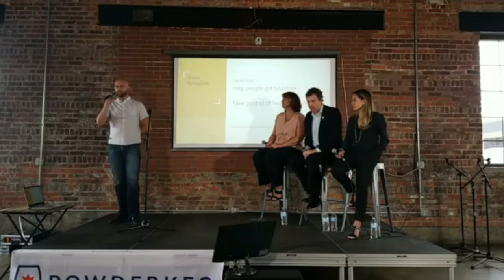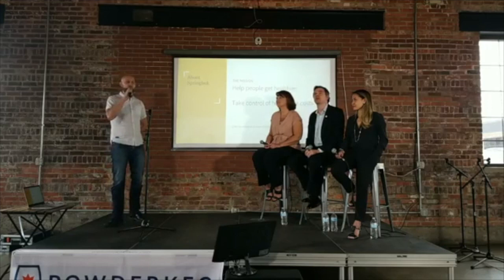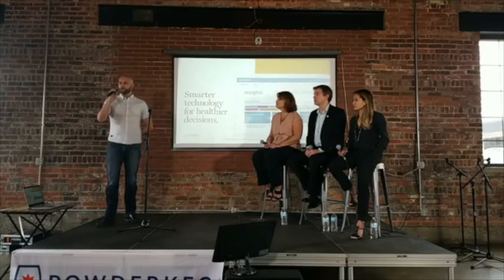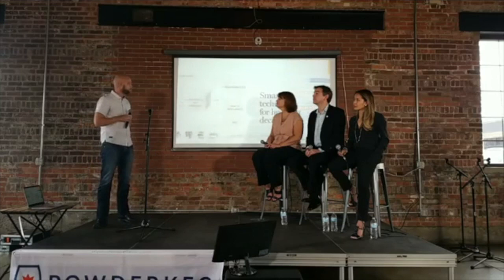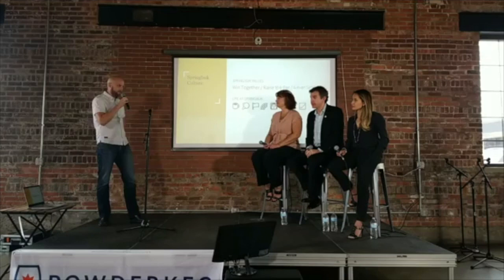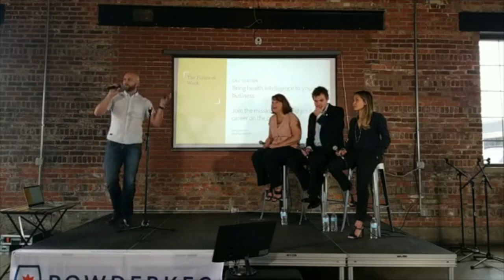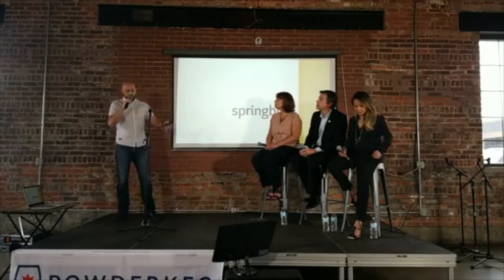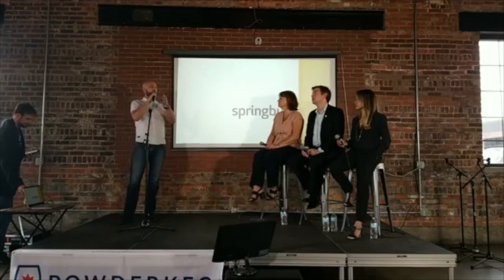PITCH | Roger Deetz of Springbuk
Our national fight against COVID still continues in round 1. And it has been a roller coaster ride for most digital health startups here in 2020 so far. After jumping out of the gates fast, U.S. digital health companies have raised an extraordinary $5.4 billion in venture capital support across the first six months of 2020. The first half of 2020 saw more support than any previous first half from years 2011 to 2019. And there is one Indianapolis company that is capitalizing on this growth and doesn’t plan on stopping.

In today’s pitch episode of the Powderkeg Podcast, you’ll hear from Roger Deetz, Vice President of Technology at Springbuk, a health analytics software solution focused on preventing disease through data.

Roger had only 5 minutes on the Powderkeg stage to pitch Springbuk to a live panel of investors and industry experts from our Future of Work pitch night we hosted last year featuring some of the most innovative companies scaling in the United States. The three experts you’ll hear from in this episode include:

---Mimi Nguyen | VP, Product Management at Genesys

---Phil Powell | Associate Dean of Academic Programs, Kelley School of Business at Indiana University

---Nicole Wallace | Managing Director at mAccounting

Today’s presenter, Roger Deetz, Today’s presenter, Roger Deetz, is the VP of Technology at Indianapolis-based Springbuk, and the former Vice President of Engineering at ANGI Home Services. Roger has been a longtime member of Powderkeg and the tech community and has led multiple dev teams at Angie’s List. Throughout his career, he’s taken on several roles as a designer, developer, architect, and a leader. Tune in for more!

Figuring out your next career move doesn't have to be so stressful. So why not try Powderkeg Matches?

By joining Matches, you’re joining a community of thousands of top professionals in the Powderkeg community to get connected with outstanding people at the hottest tech companies between the coasts. Get matched with great employers, land your next major opportunity, and get started today!

Please enjoy this pitch with Roger Deetz of Springbuk!

We have an incredible lineup of interviews we’ll be releasing every Tuesday here on the Powderkeg Podcast.